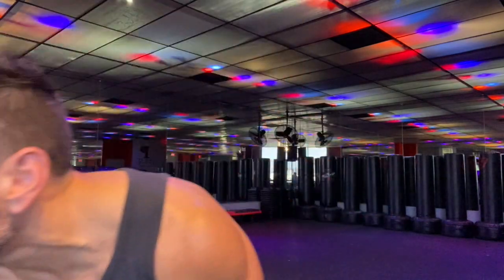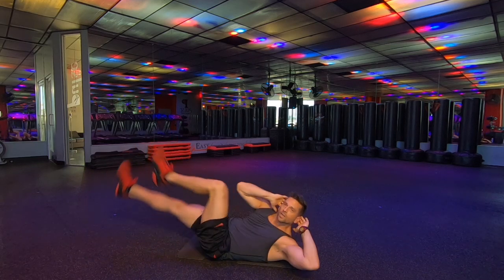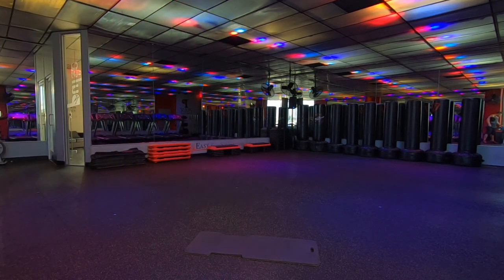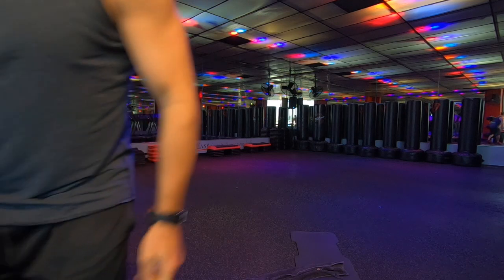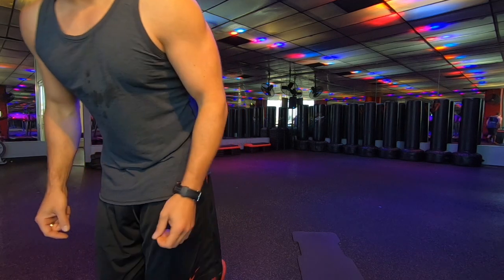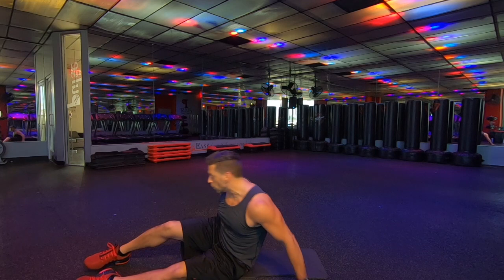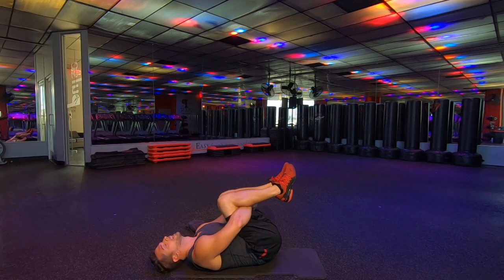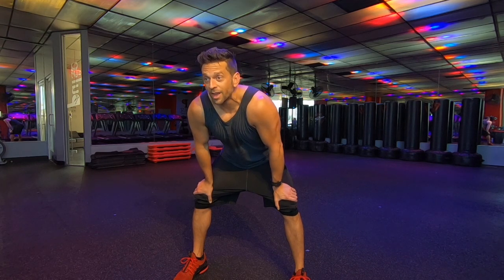Get Fit At Home Workout - Back, Arms, and Abs Workout with Celebrity Trainer Mark Harari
Ready to kick it to the next level?
Time to get fit with this at home workout led by celebrity trainer and owner of Pulse Fitness Studio in Los Angeles, Mark Harari 💪🏻

Today we have a killer abs workout, upper body workout, and arms workout to keep you lean, toned, and strong while staying safe at home! You'll also get a great cardio workout to get that heart pumping ❤️

No equipment necessary for this 30 minute hiit workout for women and men of all fitness levels! Modifications are given, no impact, and no noise so it's great for apartments!

Grab a towel and lets hit it!